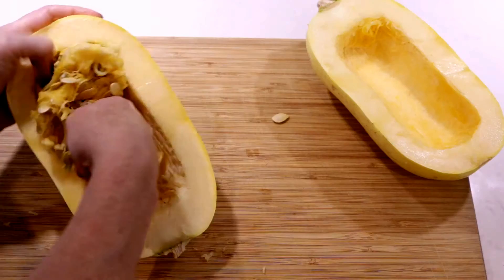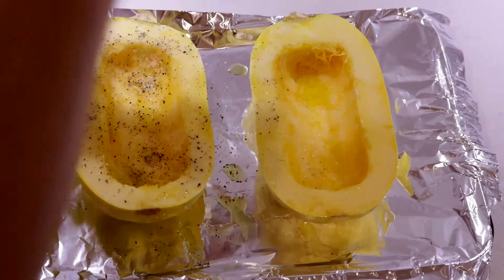How To Make Spaghetti Squash - Gluten Free Pasta that's quick & easy!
I love coming up with guilt free comfort food dupes so I can eat whatever I want + still feel healthy! This gluten free pasta hack is so yummy + easy to make - you're gonna love it! Spaghetti Squash is a surprisingly delicious guilt free pasta dupe that I know you'll love. Guilt free pasta... finally!

BASIC DIRECTIONS...
This spaghetti squash recipe is so stupid easy. I hope you try it! Here's a quick run down... cut your squash in half and scoop out the seeds. Drizzle with a bit of olive oil and sprinkle with salt and pepper. Then put on baking sheet (face up or face down... doesn't really matter) and roast for about 30 min at 400 degrees. When it's done roasting, use a fork to scrape out the squash. And then, all you need to do is mix the squash with pasta sauce (or whatever you think tastes awesome). Done. Easy. High Five!

And if you want to skip ahead, here are some quick links...
2:56 How to Prep & Roast Spaghetti Squash... like a boss
3:16 Pasta Sauce wake up call... my "No Sugar Added Soap Box"
5:13 Squash out of oven and done roasting
5:59 How to give your boring pasta sauce a makeover... amp it up!
6:53 Add Squash to the Sauce... mix them together for deliciousness

Try this recipe and let me know how it goes! Let me know if you have any questions! Have fun!
xoxo Elizabeth

P.S. Oh and for the record, I do NOT have an issue with Italian guys... that was a joke. (Thanks for laughing.) The only guys that I dislike are rude ones. My dislikes are not prejudicial... I dislike ALL rude people. I do not discriminate - if you're rude or mean, regardless of your nationality, I do not like you... period. Thumbs up. :)

MORE ABOUT ME & MY CHANNEL...

Welcome to my fun Lifestyle channel! I’m Elizabeth… actress, writer, improv comedy lover, and your go to sassy, smart-assy BFF type dishing out life advice. This channel is all about making life fun! Here you'll find:

★ Beauty & Lifestyle – tutorials & how-to's, beauty on a budget, hair & makeup hacks, DIYs, home decor and more!

★ Health & Diet – fun yoga, eating clean on a budget, fun kitchen tips & cooking hacks that will impress without killing your wallet (or waistline)

★ Personal Vlogs & Real Life Advice – dirt on everything from dating to money, life of an actor, newlywed life, self help, productivity, confidence & survival… and always laughter.

FTC: NONE